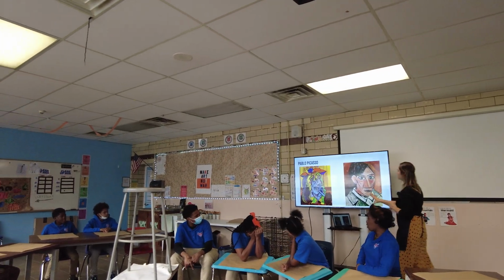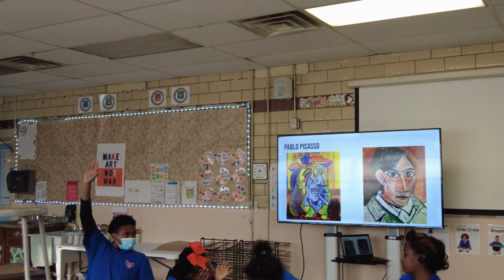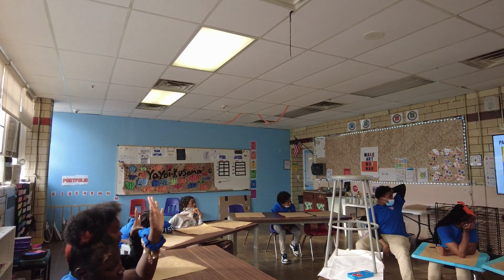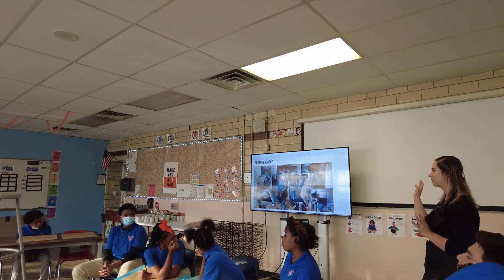CUBISM ART CLASS at HORIZON SCIENCE ACADEMY CINCINNATI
Horizon Science Academy Cincinnati🏫 is one of the best STEM K-8 Schools🏫 in Greater Cincinnati focusing on Technology, Math and Science by providing leading education in Robotics, Experimental Design and Coding🥇.

Today at Horizon Science Academy Cincinnati, our scholars under our great Art Teacher Ms. Sutton practice cubism art.  Cubism was a revolutionary new approach to representing reality invented in around 1907–08 by artists Pablo Picasso and Georges Braque. They brought different views of subjects (usually objects or figures) together in the same picture, resulting in paintings that appear fragmented and abstracted